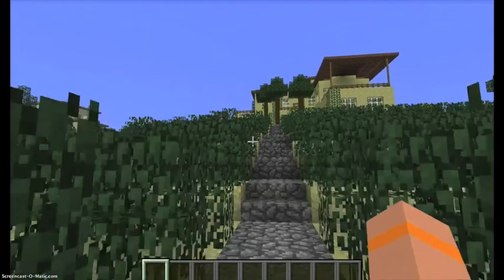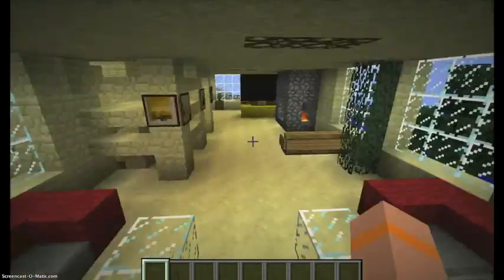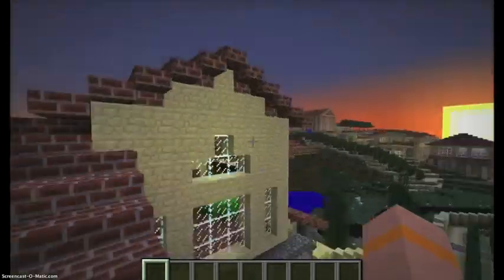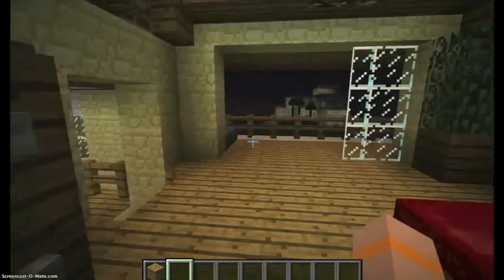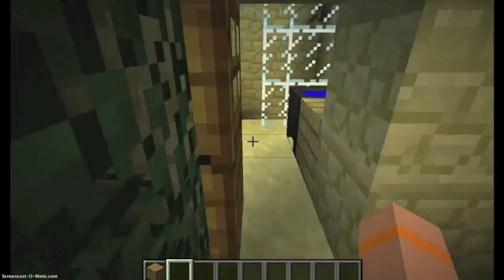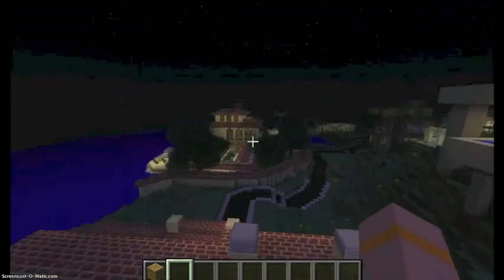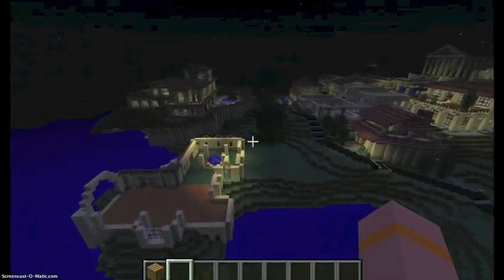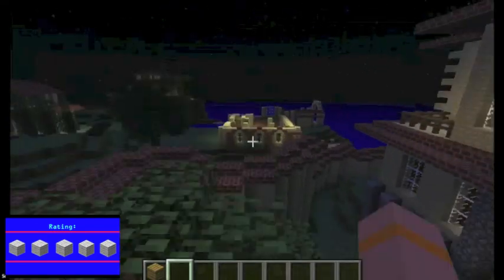Minecraft Creations Ep. 6 - Italy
***Want to have a map of your own featured on my channel?